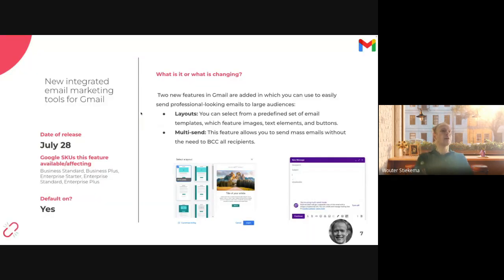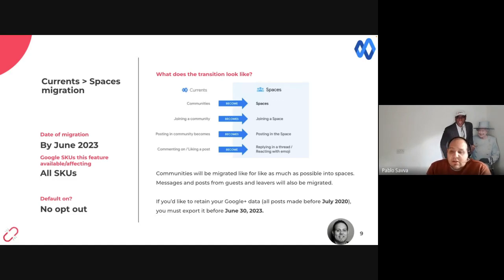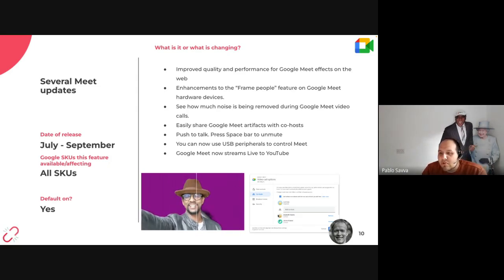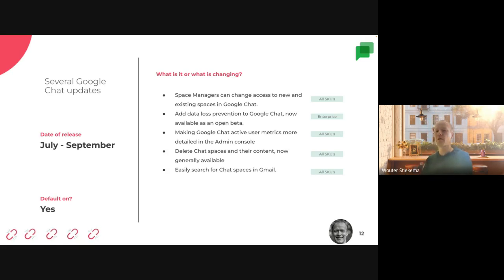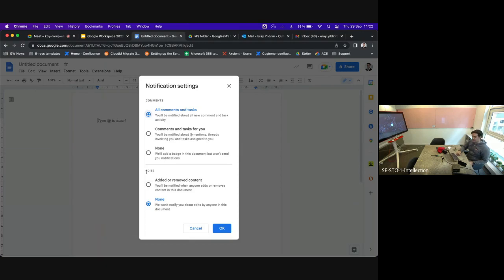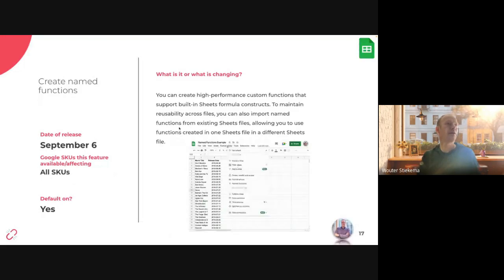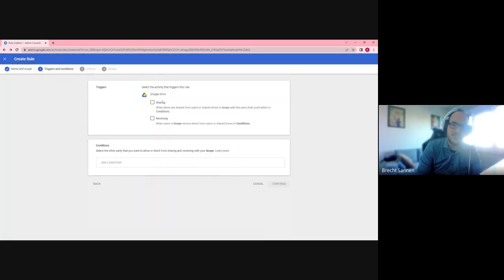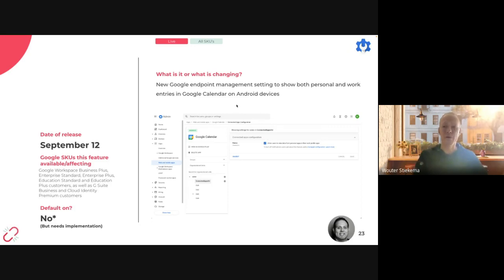Webinar: Q3 Google Workspace updates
In this video, you can see the Q3 updates from Google Workspace, Created by the European team of Devoteam G Cloud